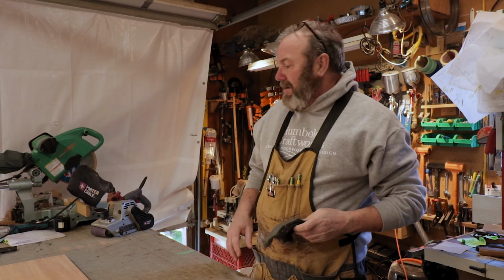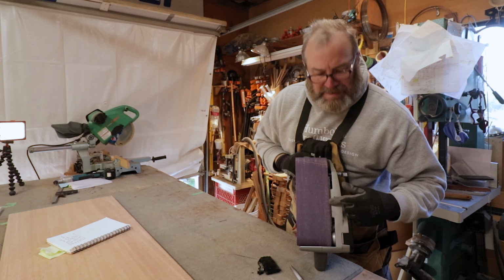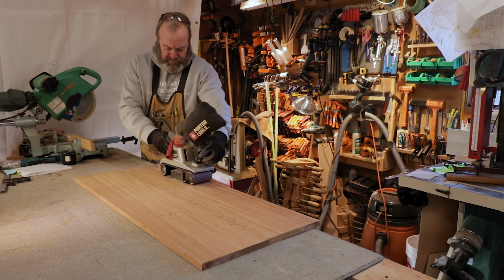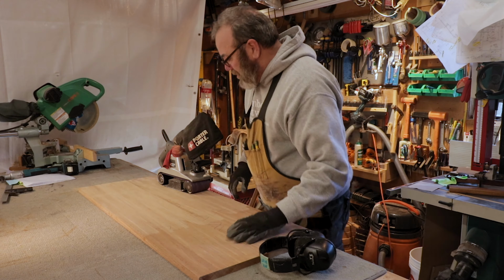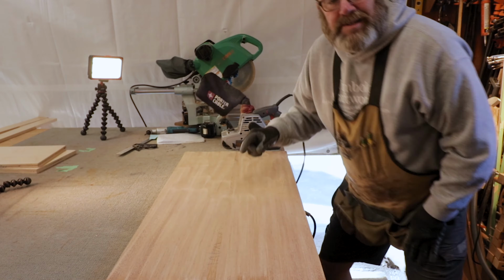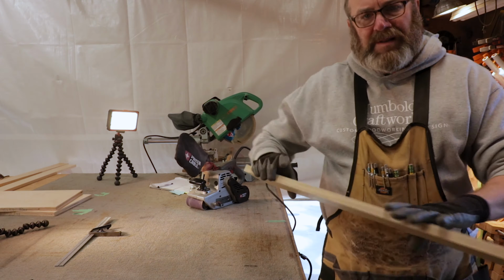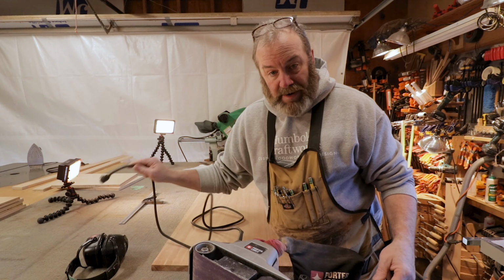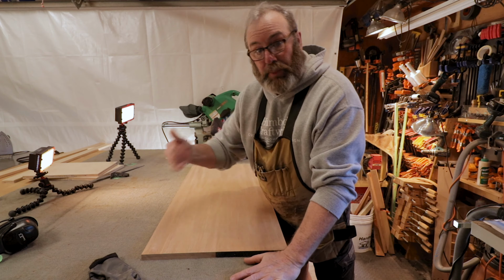" Belt Sanding 101 " Tips and Tricks Wood Working With Mr. Kevin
Want To Learn How How To Belt Sand? Listen to Mr. Kevin explain "How To" Belt Sand the Only Way He Knows How ... Hopefully There Are Little Splinters Of Wisdom that You Can Pick Out And Use For Yourself.